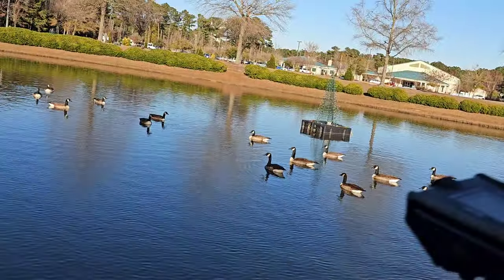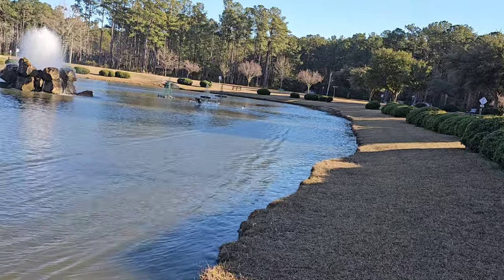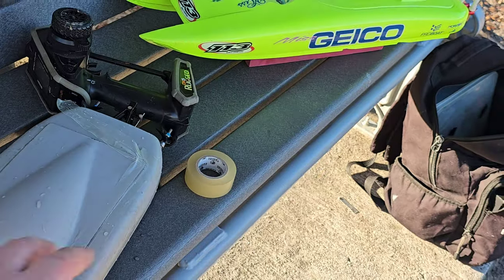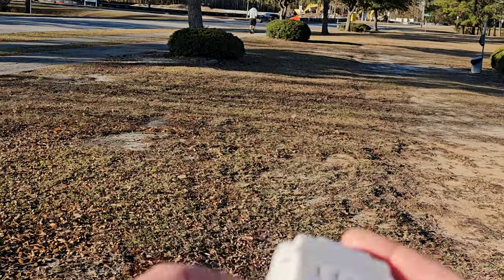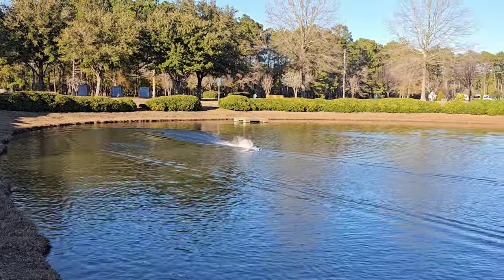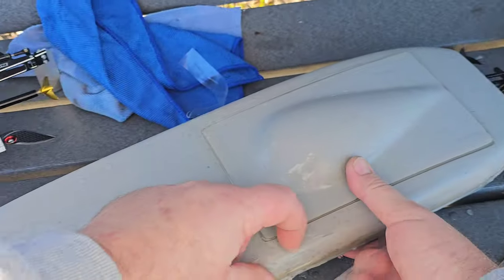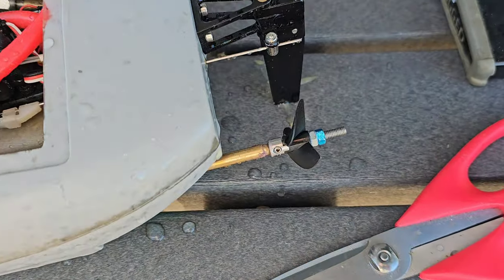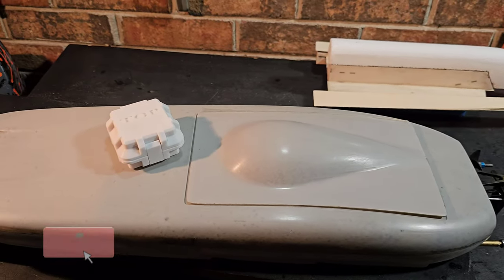New Tune Model Ships Ahoy 21" Twin Cat - Rocket 2948 3450kv, 90a Flycolor Esc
GNSS WATER PROOF CASE

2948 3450 kv rocket brushless motor

1/18 turnbuckle

3614 plastic prop

87mm aluminum center mount rudder

2MM Carbon fiber sheet

.130 to 4mm shaft.   (Cw & ccw)

1/18 turn buckle (ebay)

4mm DRIVE DOG

STRUT/STINGER BUSHING